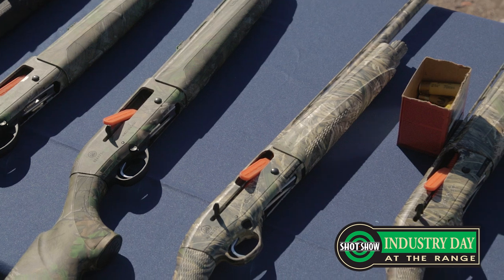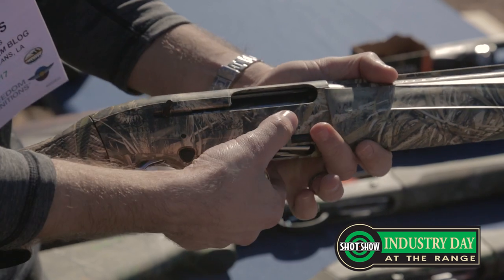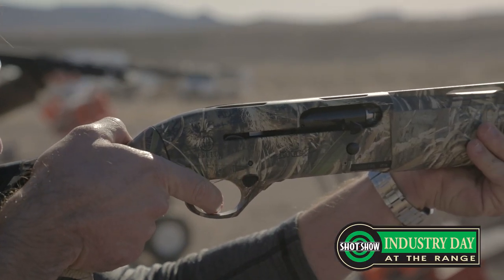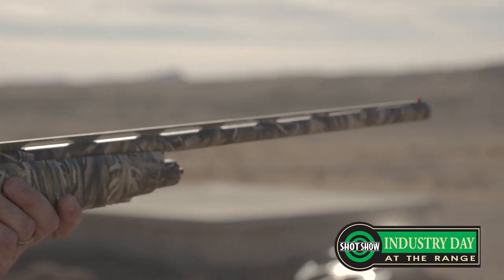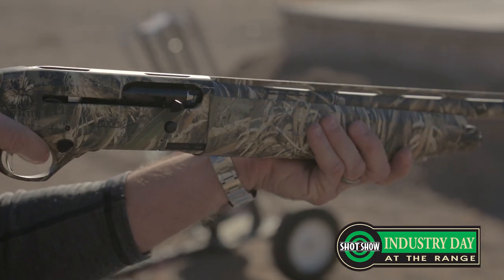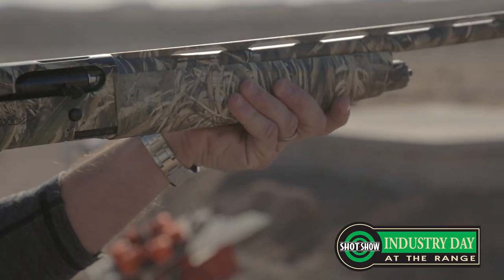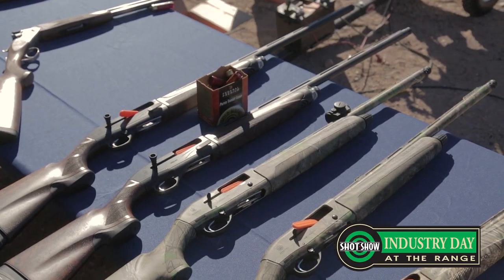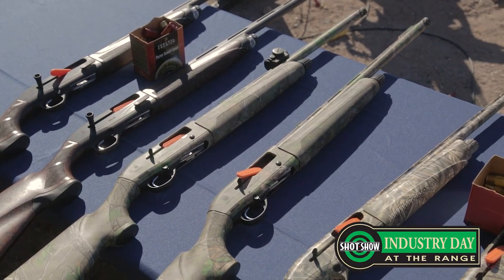Industry Range Day: New Beretta Semi-Auto Shotguns | SHOT 2017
In this episode of TFBTV, James gets to try some of Beretta's high end sporting and hunting shotguns, including a model equipped with Aimpoint's new S1 reflex optic, specifically designed to mount on the vented rib of most high end sporting shotguns.